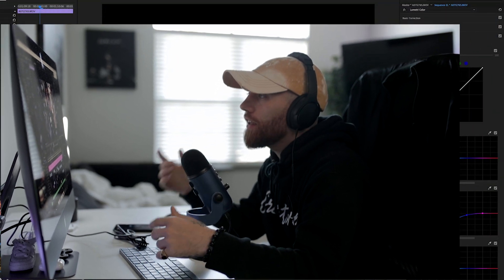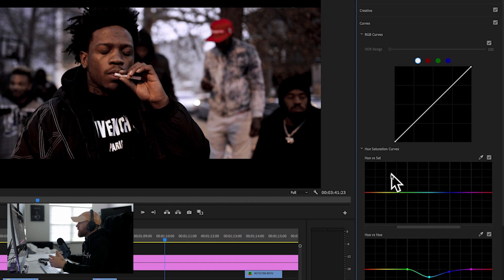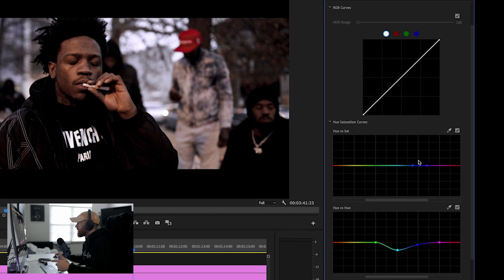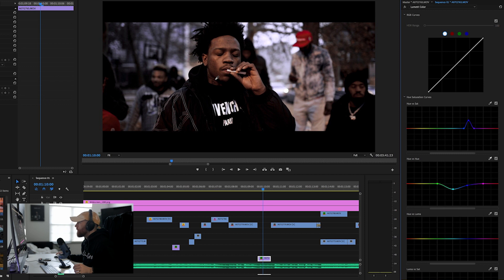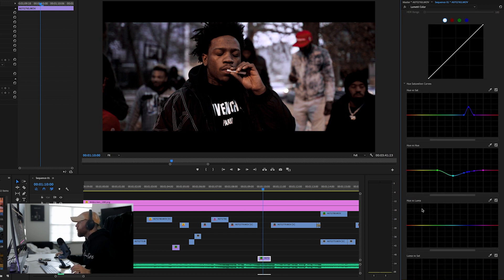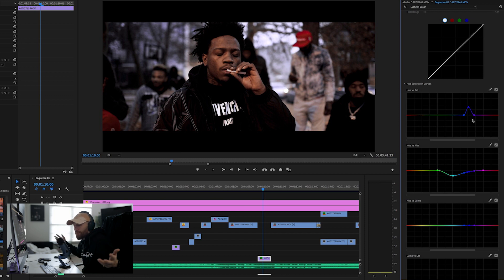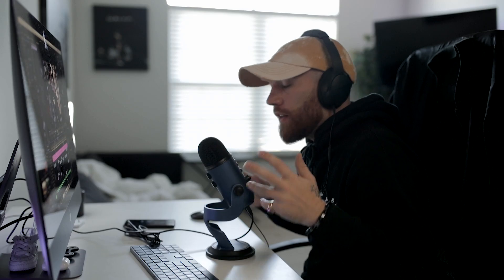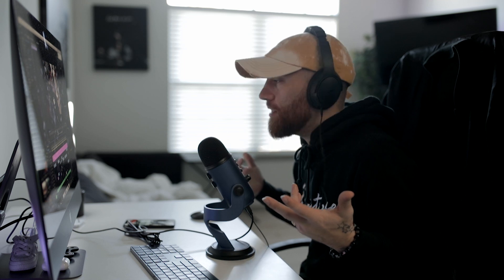Next Level Color Grading In Premiere Pro 2019!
In this video, I go over a new adobe premiere pro 2019 color grading technique that's taking things to the next level!

Music (get 30-days FREE using this link!)

My 2018 Gear KIT:
Main Camera
My Mic
Small Tripod
My Drone
Crazy ND Filter
Vlog Lens
Favorite Lens Ever
All-Around Lens
BROLL Lens
Main Video Light